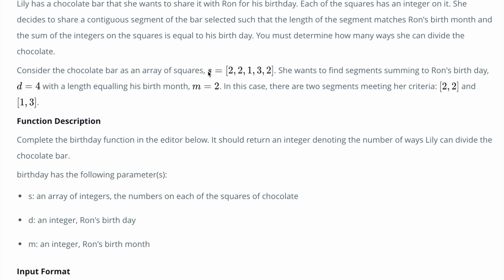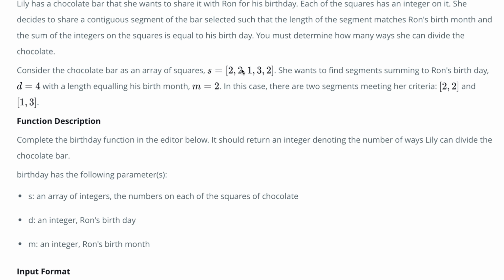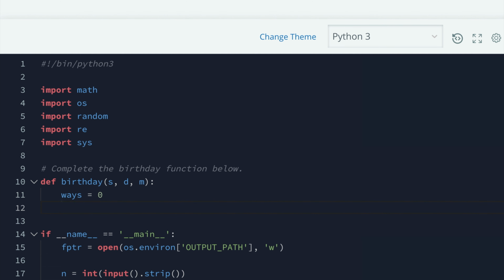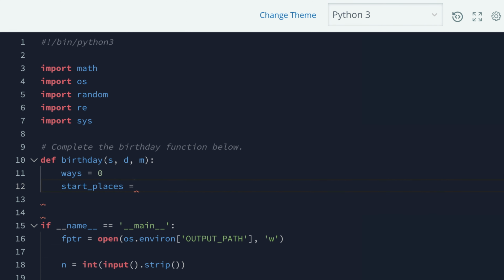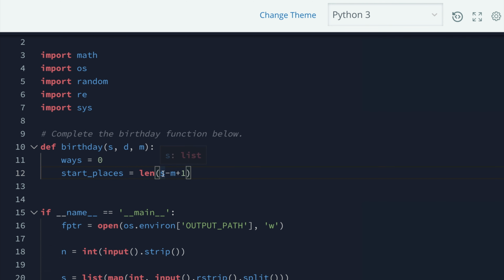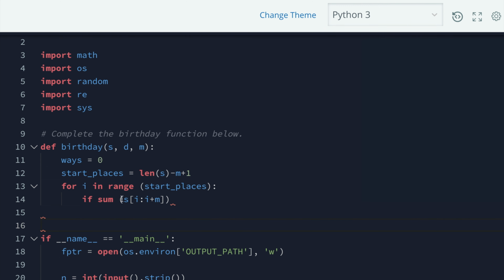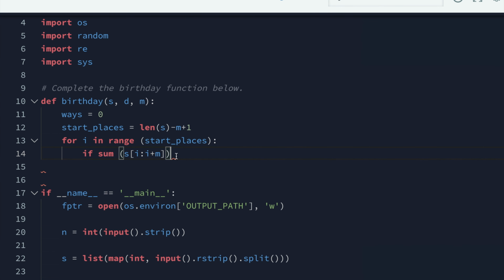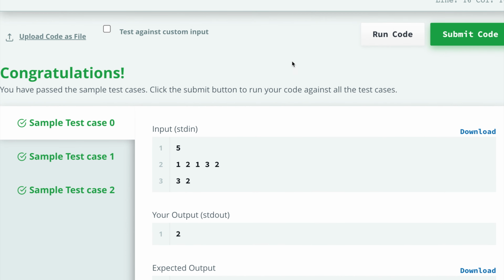Hacker Rank | Birthday Chocolate | Solution in Python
HackerRank Challenge Solved
Step by step tutorial with detailed explanations